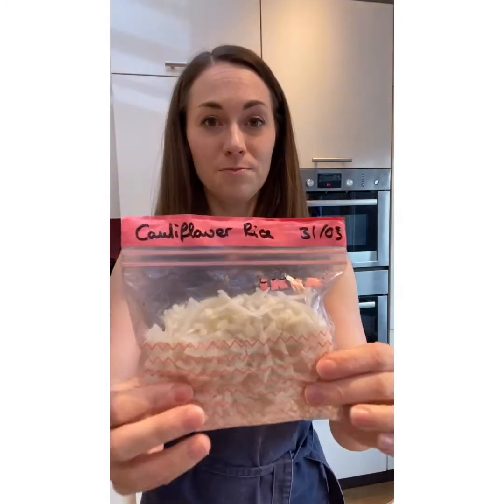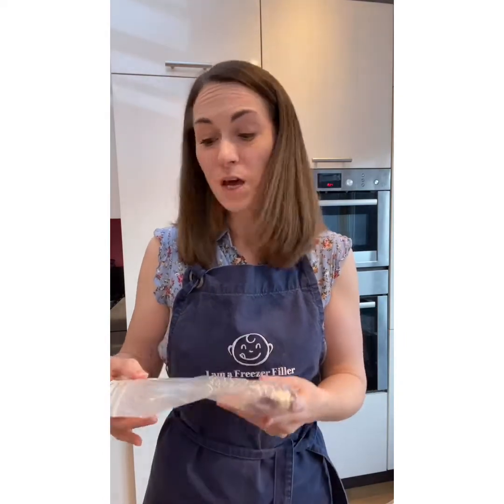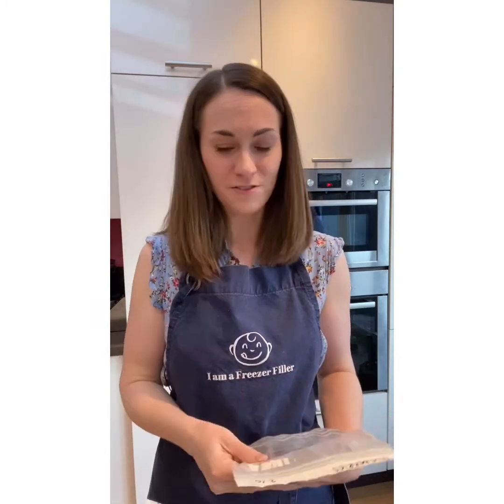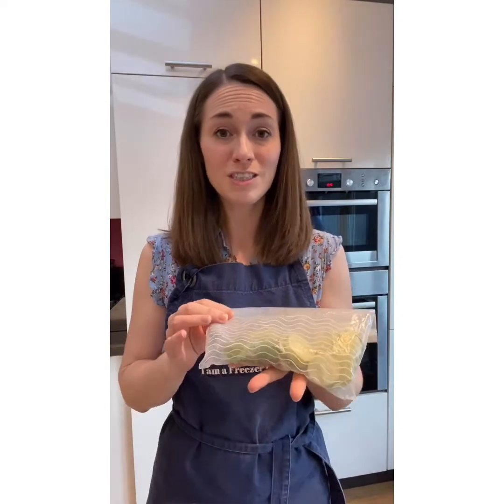Foods You Can Freeze: Fruit & Veg (1/5)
In the first of this five video series, Kate from The Full Freezer talks through freezing food at home.

Freezing fruit and vegetables is a great way to stop them going off and being wasted.